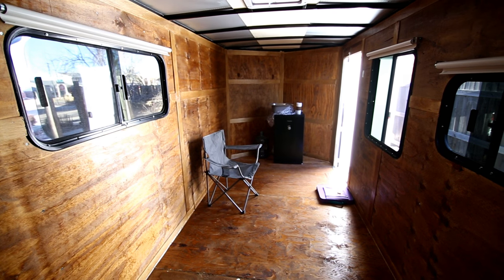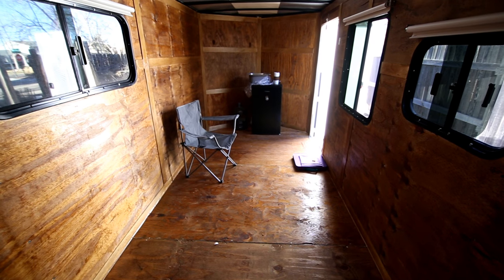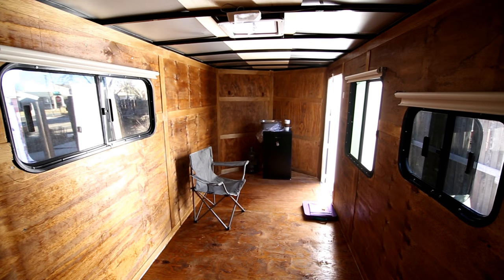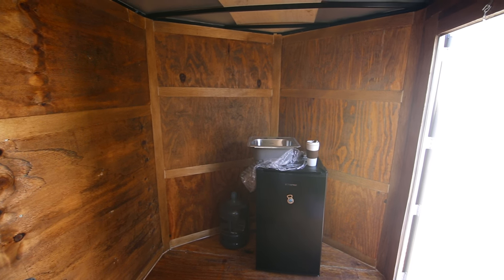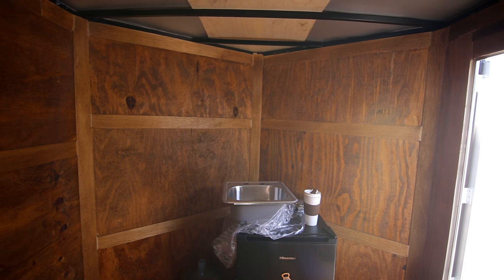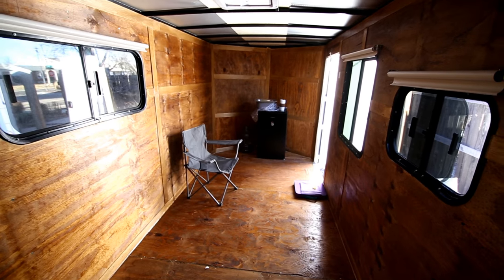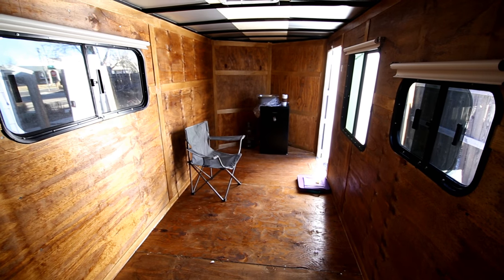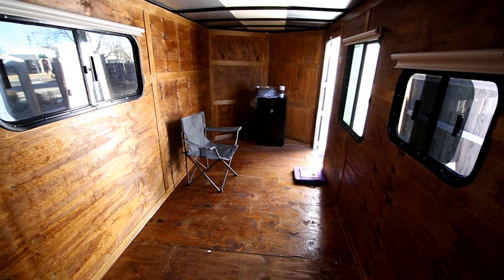Cargo Trailer Camper Conversion 6x14 - Window Covering.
Check out our blog for more information and to follow along. Stained and Poly, wanted to get something done so I installed the blinds. So far so good.  Inexpensive, easy to mount Levolor pull down blinds from Lowes.

DIY Cargo Trailer Conversion Parts and Resources List ( months and months of research)

Check Out Striking Photography by "Bo" Insogna